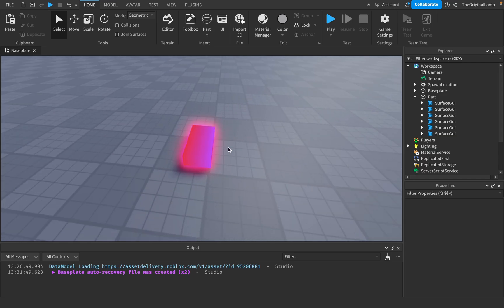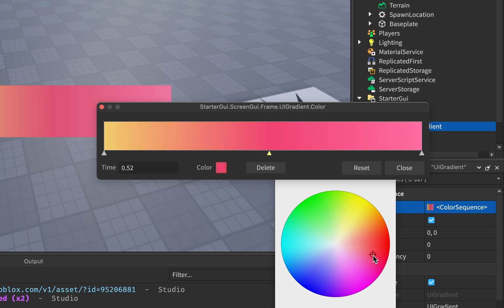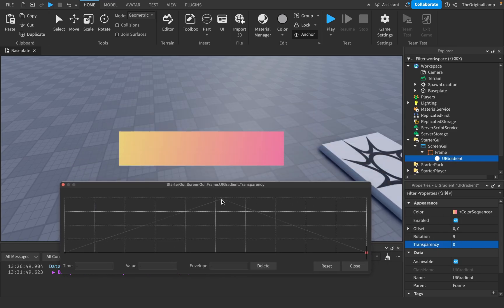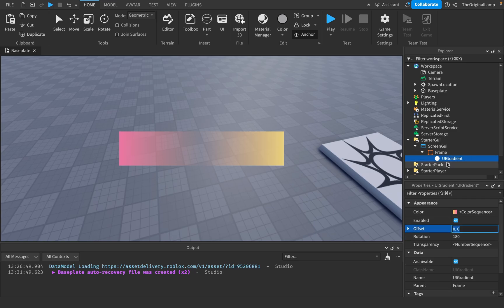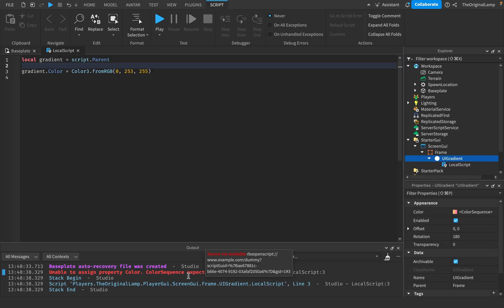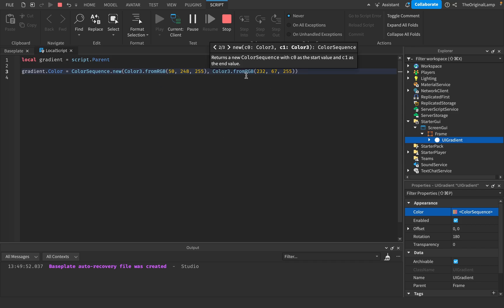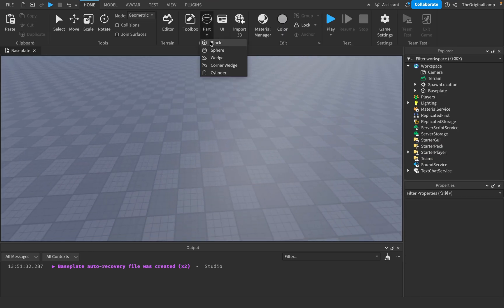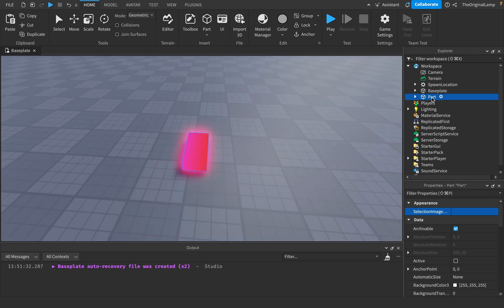Gradient Facts You Never Knew About